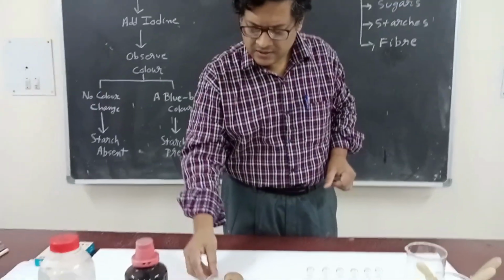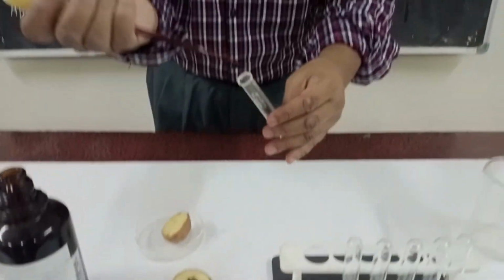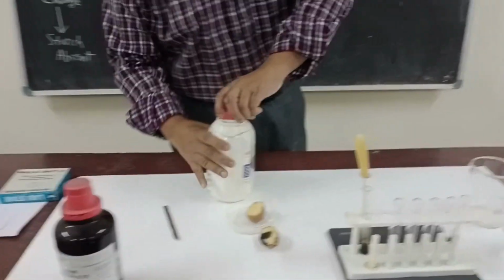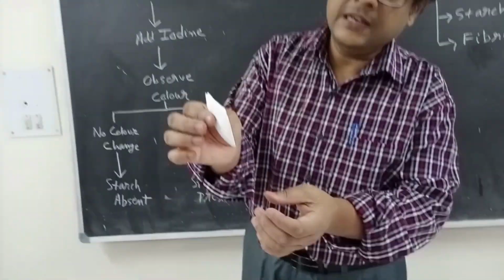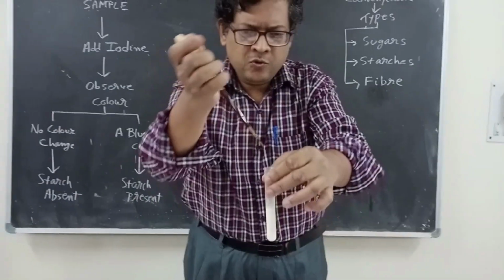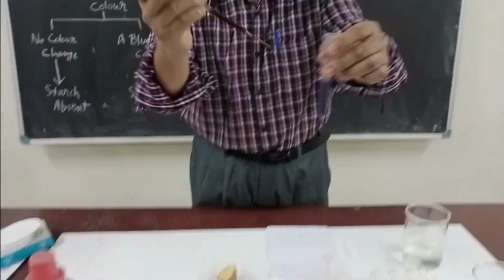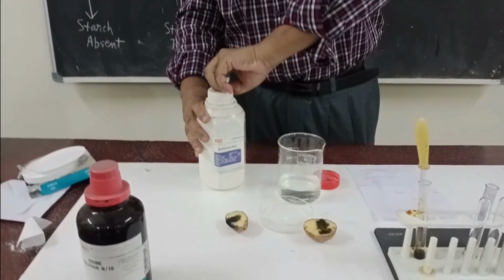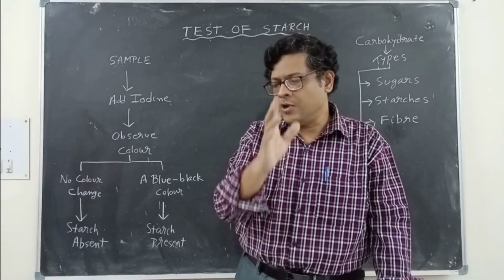TEST FOR STARCH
Components of Food - Test for Starch. CBSE. Class 6. Videography Sreeparna Ghosh.